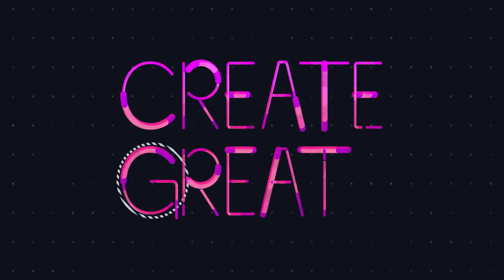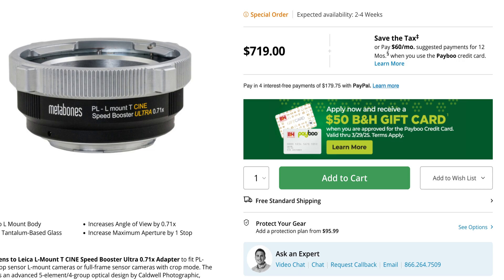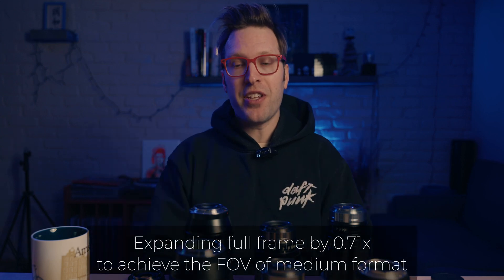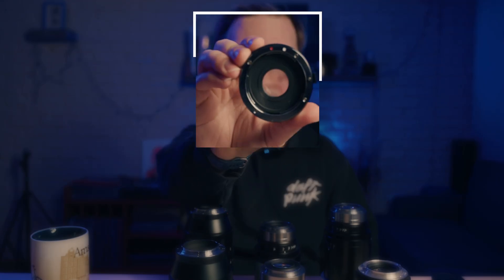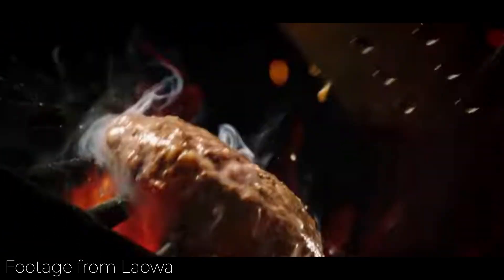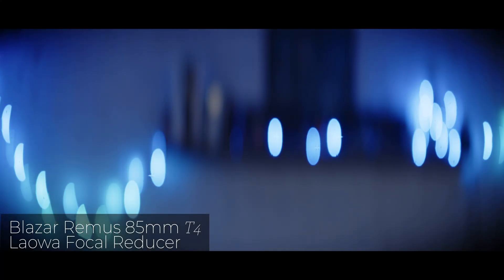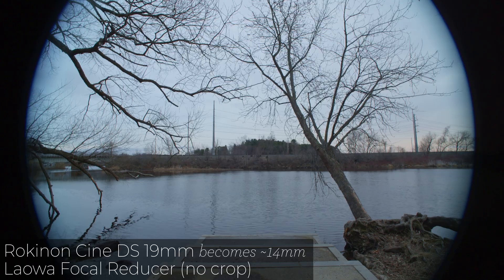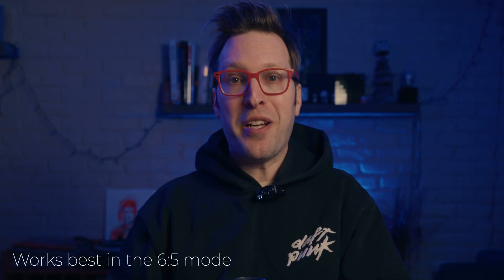Cheap Medium Format Blackmagic Hack??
Want to learn how to turn your Blackmagic Cinema Camera 6K or any L-mount camera from full frame to medium format?? Keep watching to find out!!

My gear:

—Cameras—
Red Komodo
Blackmagic Cinema Camera 6K
Nikon Z6iii
Fuji X-H2
Fuji X100vi
Sigma FP

—Lights—
Amaran Bi-color Dome Light
Amaran RGB Tube Light
Nanlite RGB Tube Light
Sirui Bendable RGB Light
Aputure Bulb Light
Rode Wireless Mics

—Cinema Lenses—
Sirui 24mm Jupiter T2 Macro Cine Lens
Sirui 35mm Jupiter T2 Macro Cine Lens
Sirui 50mm Jupiter T2 Macro Cine Lens
Sirui 75mm Jupiter T2.8 Macro Cine Lens
Tokina Cinema ATX 50-135mm T2.9 Super 35 Cine Lens
Tokina Cinema ATX 11-20mm T2.9 Super 35 Cine Lens
Rokinon Cine DS 20mm T1.9 Lens
Blazar Remus 45mm T2 1.5x Anamorphic Lens
Blazar Remus 85mm T2.8 1.5x Anamorphic Lens
Blazar Cato 55mm T2 2x Anamorphic Lens
Blazar Cato 125mm T4 2x Anamorphic Lens

—Mirrorless Lenses—
Canon 100-400mm f5.6-8 Lens for RF Mount
Canon 14-35mm f4 Lens for RF Mount
Laowa 100mm f2.8 2X Ultra Macro APO Lens for EF Mount

Chapters:
0:00 - Intro
1:01 - What is a Speedbooster?
3:10 - The Solution
4:24 - Lens Testing
7:37 - Sample Footage
9:06 - Conclusion